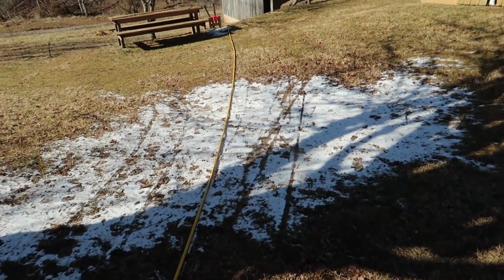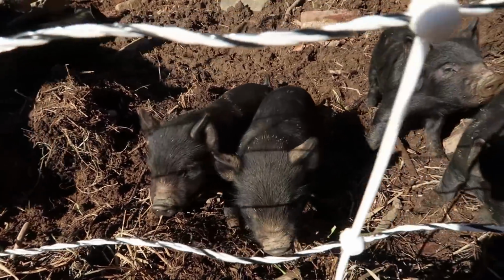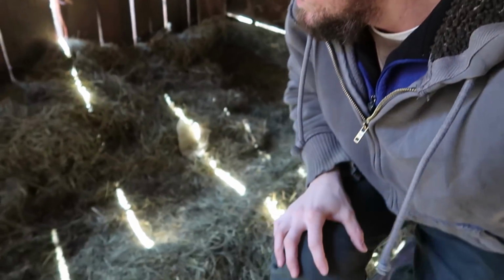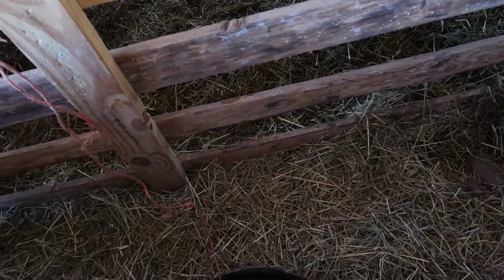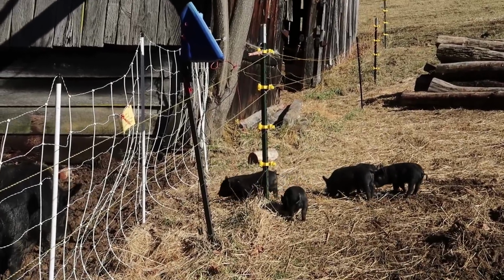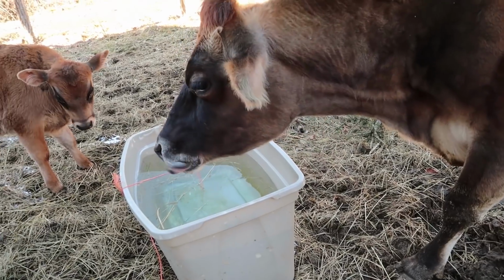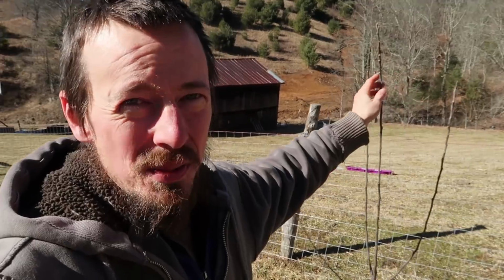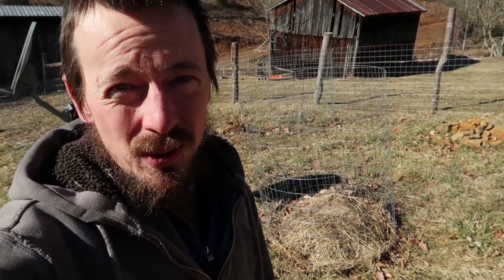I Hate When Animals Die Unexpectedly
Two animals died unexpectedly and we are left trying to figure out what happened.

Nourishing Traditions Cookbook:

Elliot Coleman:
Four Season Harvest